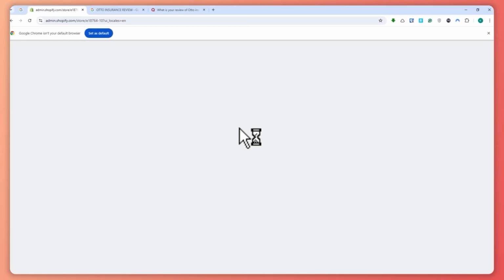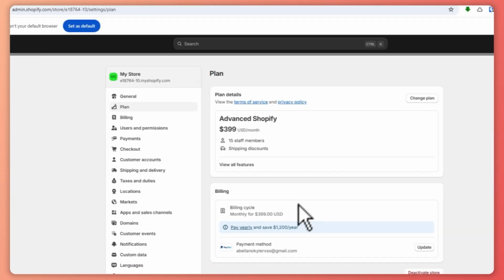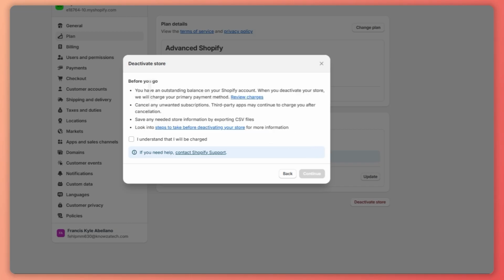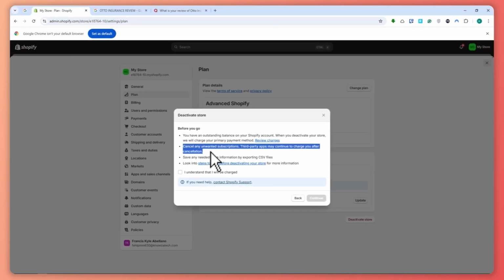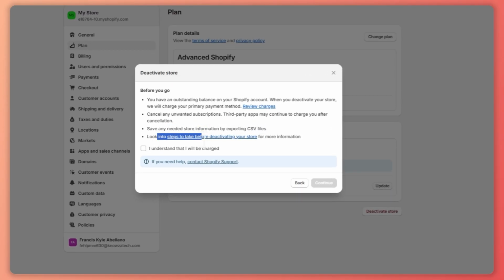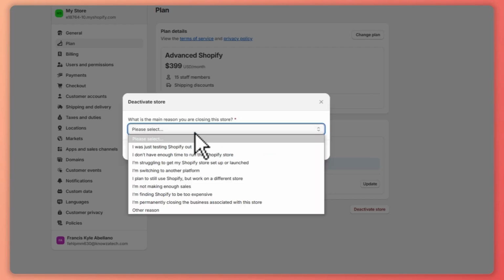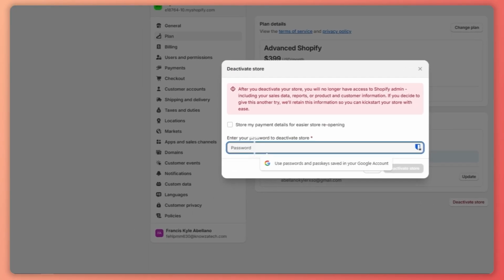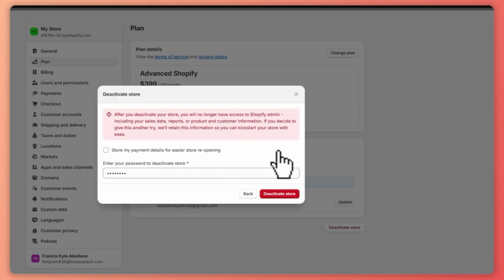How To Delete Your Shopify Store (Full Guide)